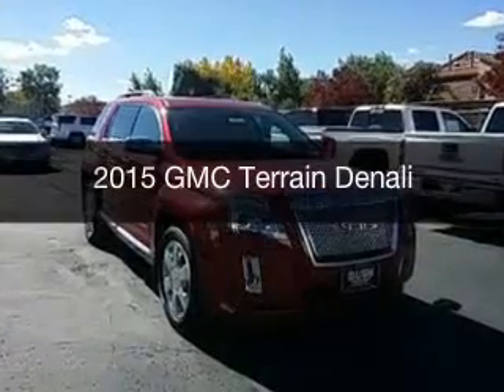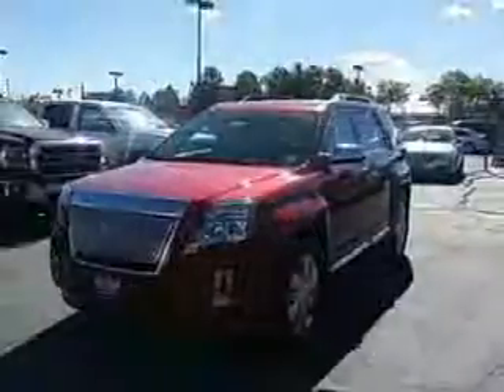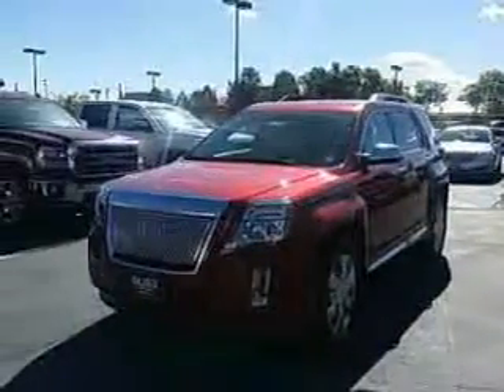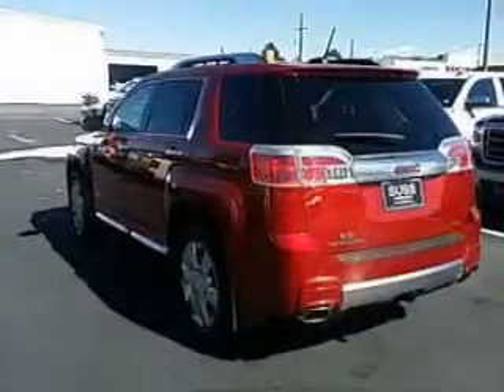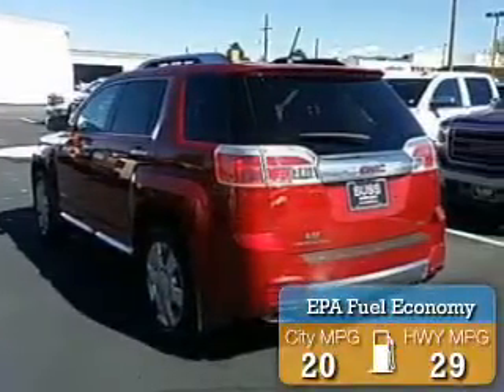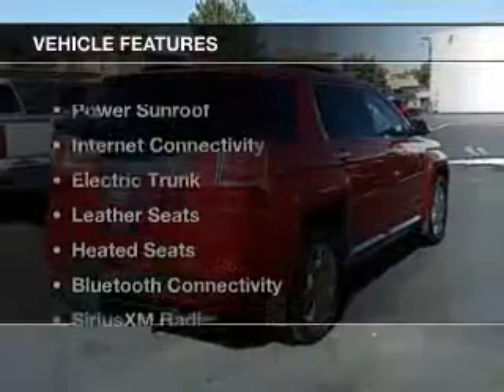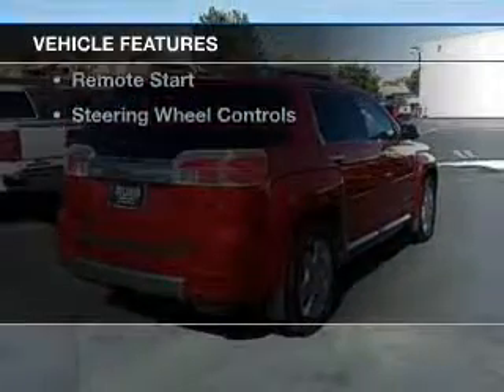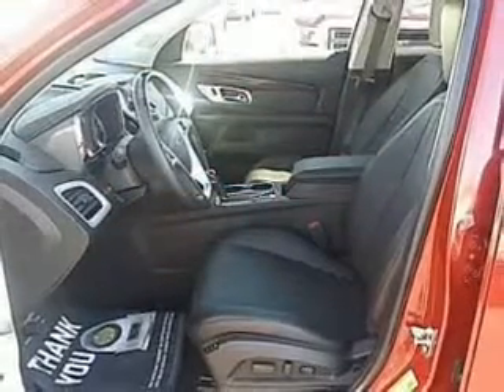2015 GMC Terrain - Aurora CO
Year: 2015
Make: GMC
Model: Terrain
Trim: Denali
Engine: 3.6 liter 6 cylinder 24 valve GDI DOHC
Transmission: 6-Speed Automatic
Color: Crystal Red Tintcoat
Mileage: 9
Address:
1301 S. Havana St.